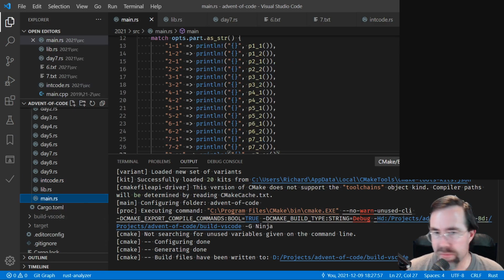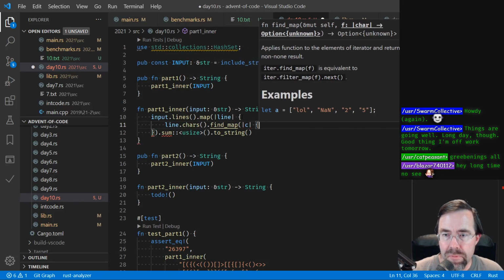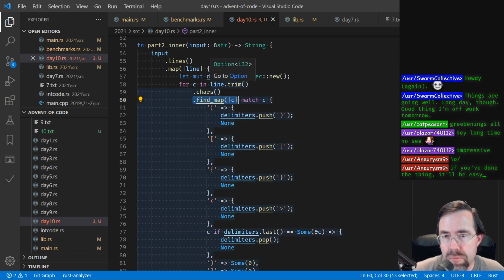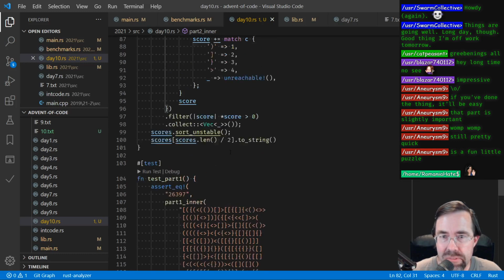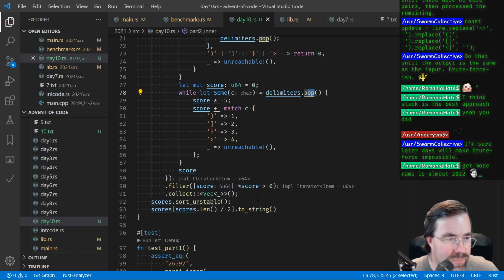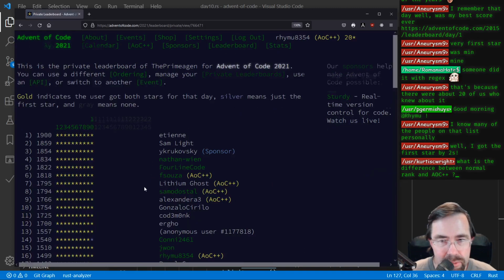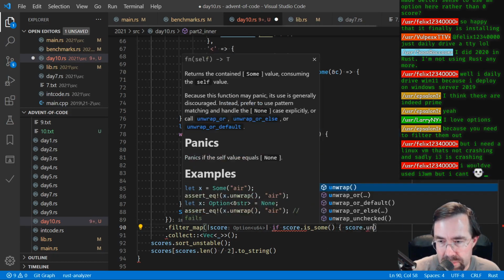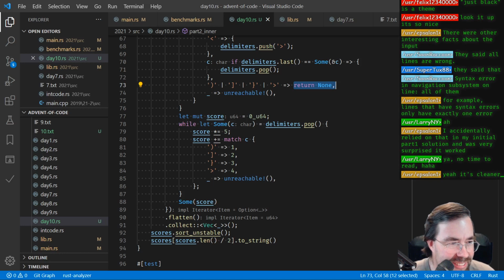[Rust] Advent of Code 2021 - Day 10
This is an archive copy of day 10 of Advent of Code 2021.

Advent of Code is an Advent calendar of small programming puzzles for a variety of skill sets and skill levels that can be solved in any programming language you like.